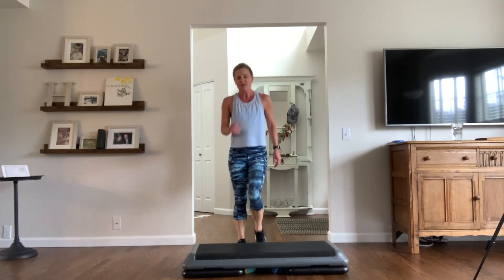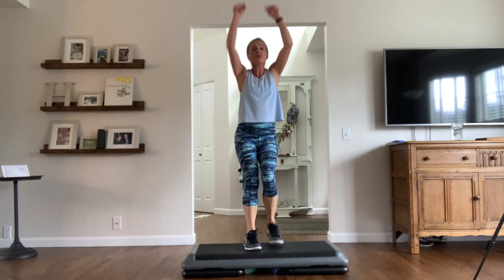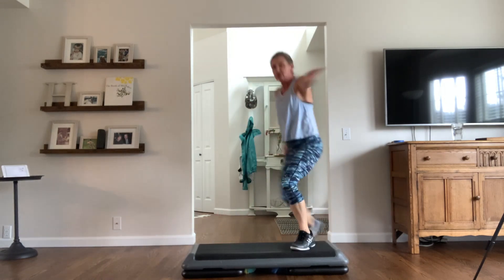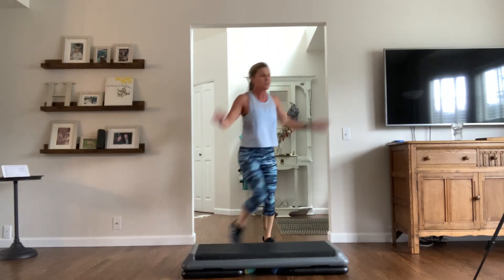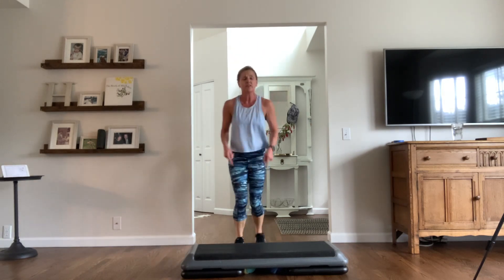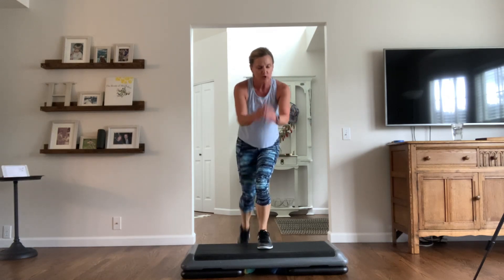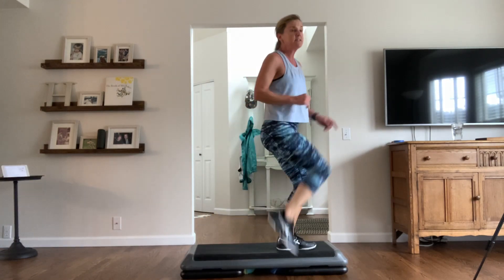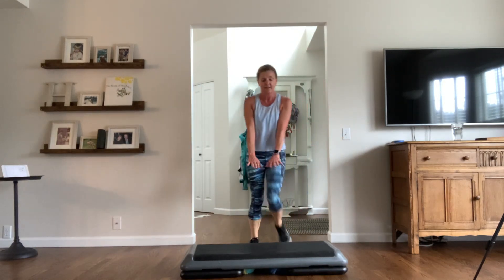Jo Hannon Cardio Step #3 March 30, 2020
Step Junkie intermediate step #101
Choreo:
Turn Step x 2 straddle (8)
Knee Straddle Knee Exit Front (8)
Lunge side to side, Exit Home (8)
Tap Wide x2 (8)